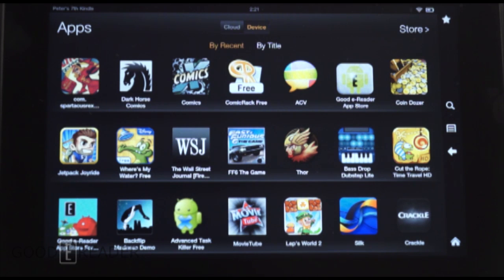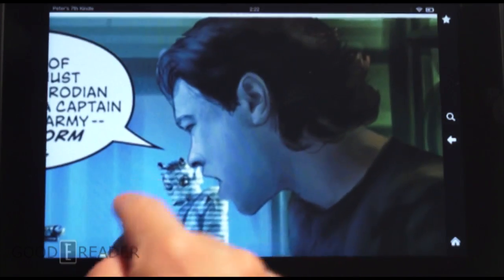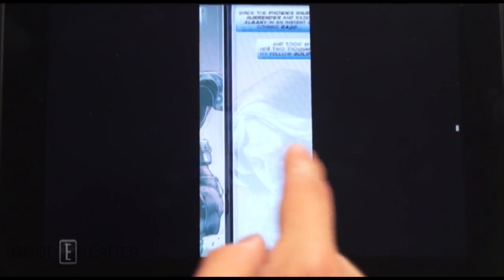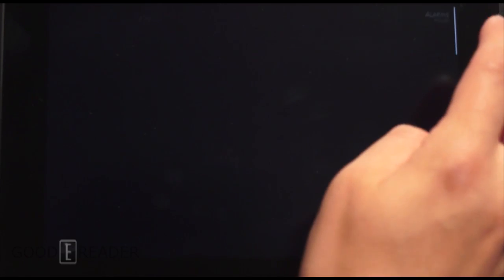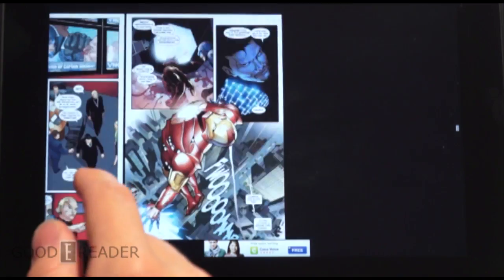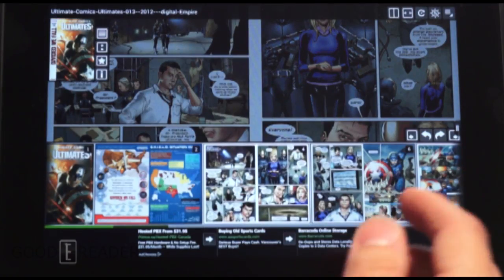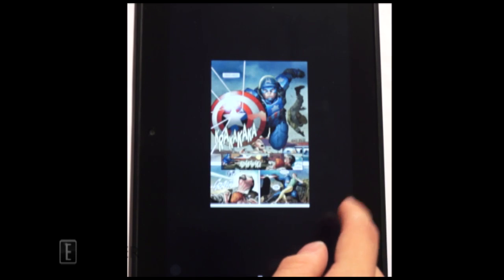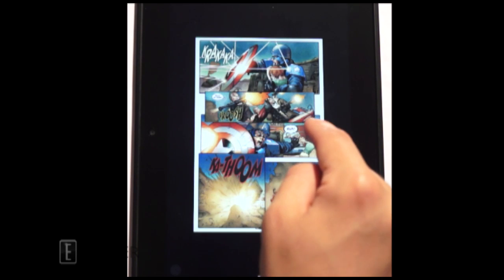Top 5 Comicbook Reading Apps for Android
In this video we review the top 5 best Comicbook Reading Apps for Android.

Some are good, some are bad. A lot of the time when you have applications that allow sideloading, a lot of problems occur. Our advice is to stick to the big boys like Dark Horse, and Comixology.